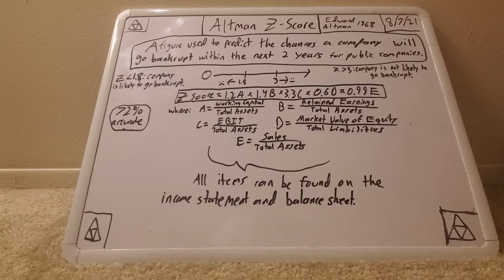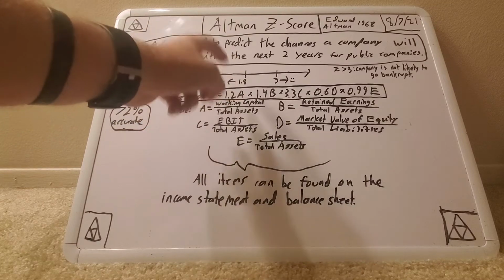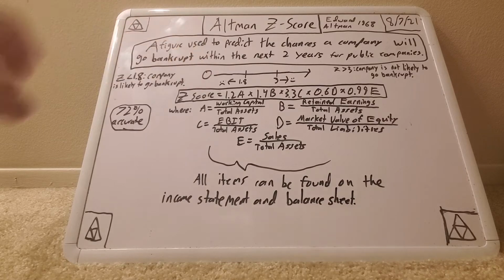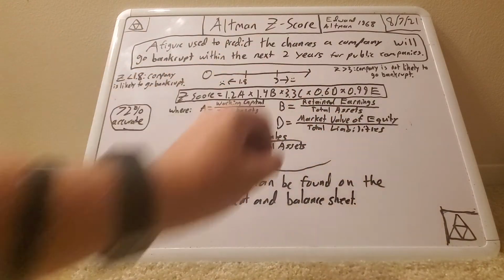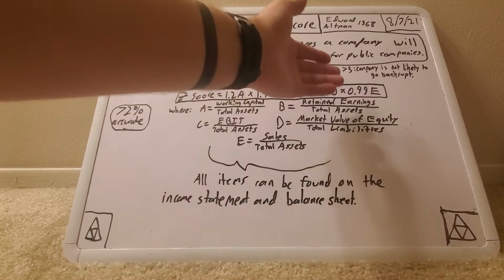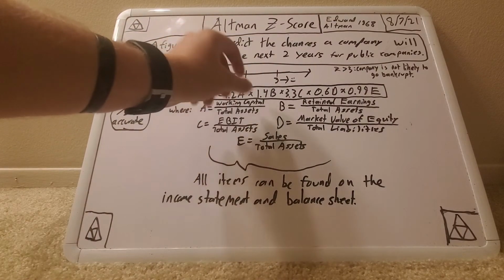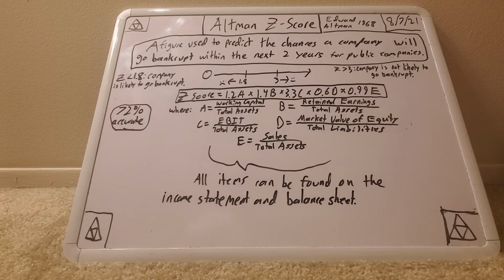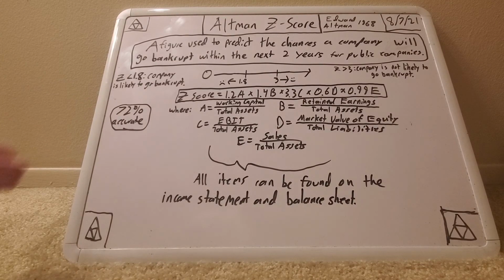Altman Z-Score, the Predictor of Public Bankruptcies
Today's topic is the Altman Z-Score. This score was invented by Edward Altman, a professor at NYU, in 1968. It has a ~72% accuracy in predicting bankruptcies for public companies within 2 years.

Here is the Z-Score formula:
Z= 1.2A × 1.4B × 3.3C × 0.6D × 0.99E

where:
A= Working Capital/Total Assets
      *Working Capital= Current Assets- Current Liabilities
B= Retained Earnings/Total Assets
C= EBIT/Total Assets
D= Market Value of Equity/Total Liabilities
E= Revenue(aka Sales)/Total Assets

When plugging the different ratios (which can be found in the company's income statement and balance sheet) into the Z-Score equation, if the score is less than 1.8, the company has a high likelihood of filing for bankruptcy within the next 2 years. Alternatively, if the score is greater than 3, the company is financially healthy with a low chance of bankruptcy within the next 2 years.

The Z-Score being ~72% accurate in predicting bankruptcies comes from decades of using this metric on hundreds of companies to determine if it makes a good predictor. As with all financial metrics and ratios, the score should be used as a guide rather than a rule when determining if a company is likely to go bankrupt in the future.